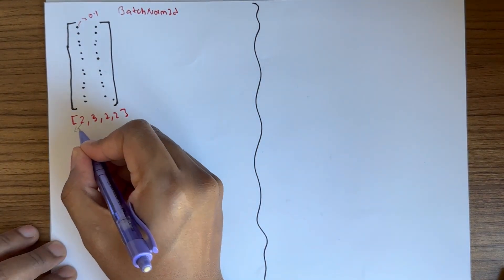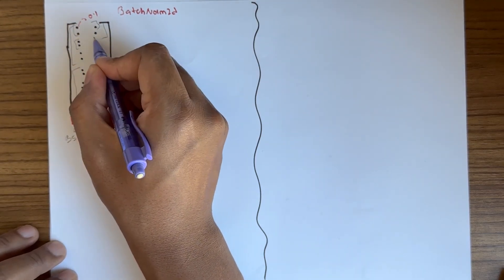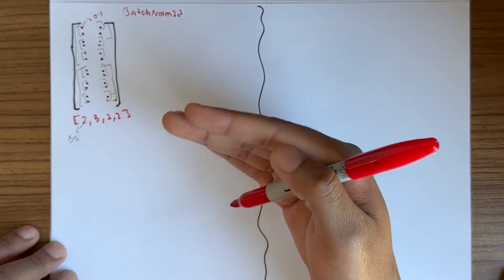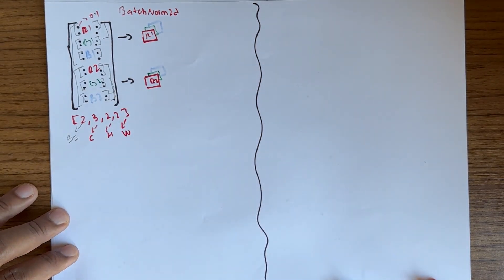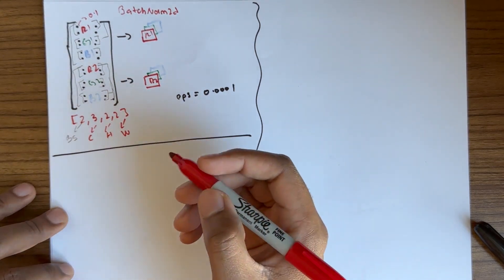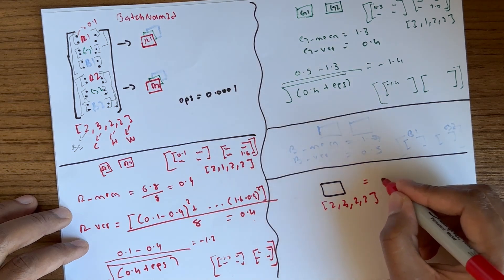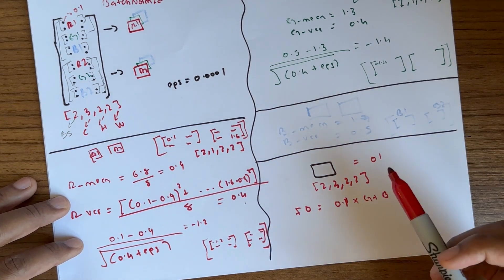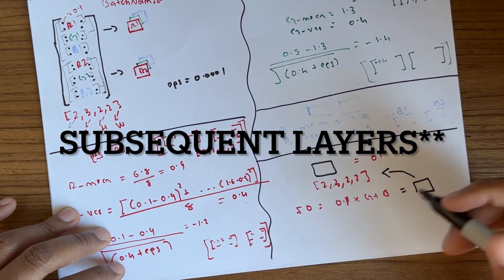torch.nn.BatchNorm2d Explained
This video explains how the Batch Norm 2d works and also how Pytorch takes care of the dimension. Having a good understanding of the dimension really helps a lot in understanding the neural network.